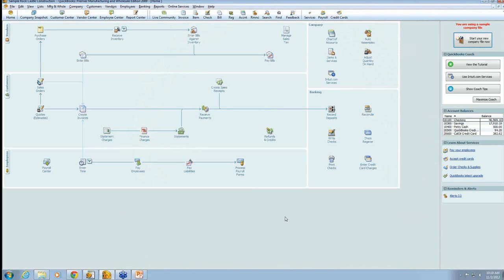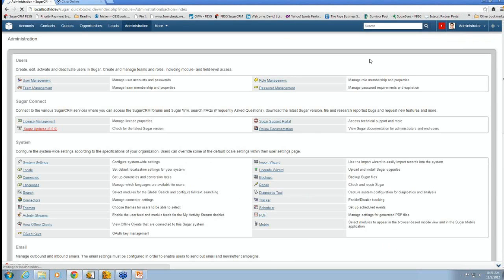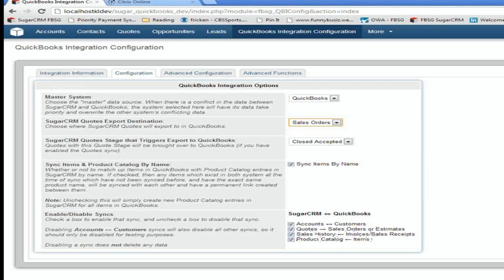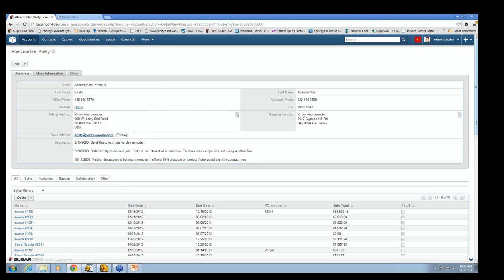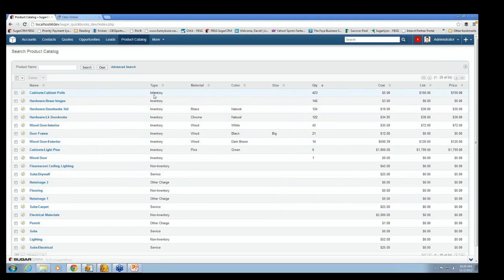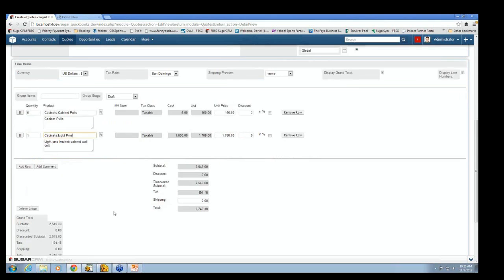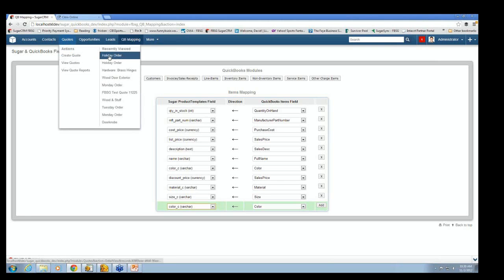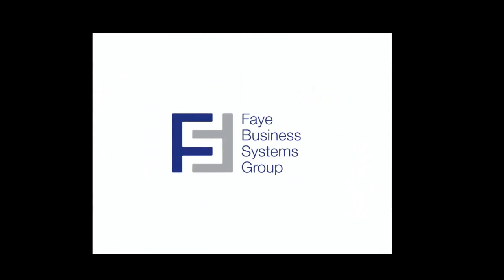QuickBooks SugarCRM Integration Demo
Faye Business Systems is the Premier SugarCRM QuickBooks integration provider